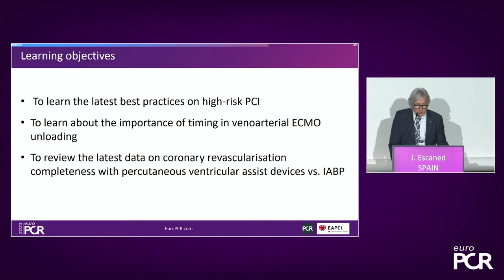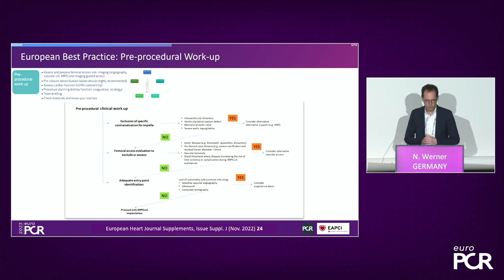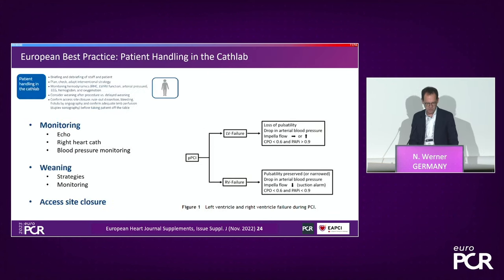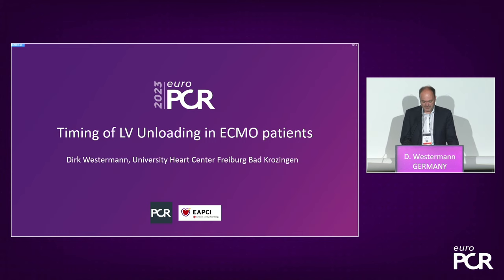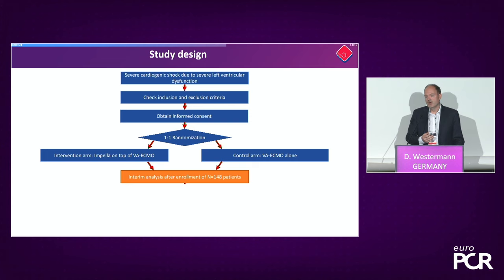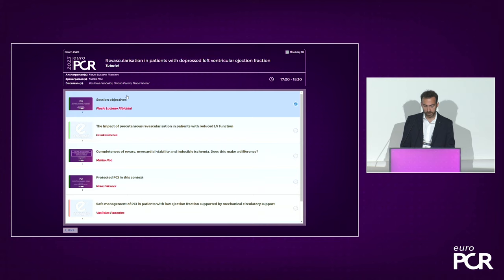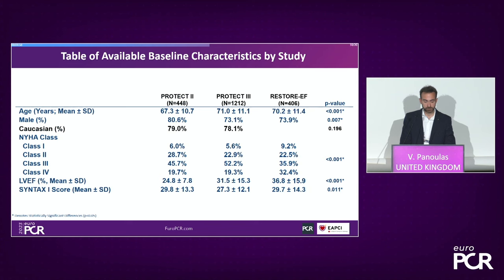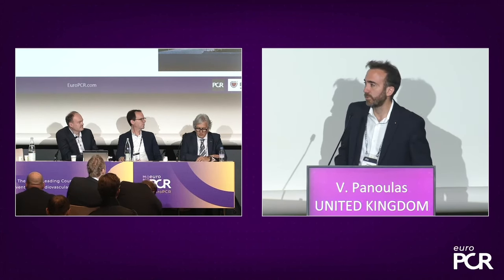How to optimise high-risk patient outcome? - EuroPCR 2023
This session will enable you to have a look at the best practice approach on high-risk PCI, to learn more about timing of LV unloading in ECMO patients, and to compare revascularization completeness with percutaneous VAD vs IABP.